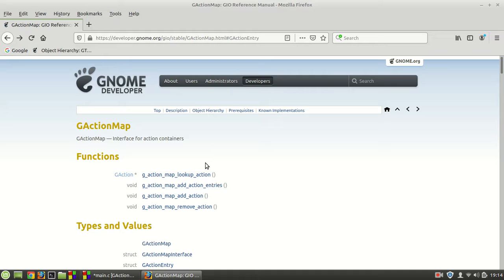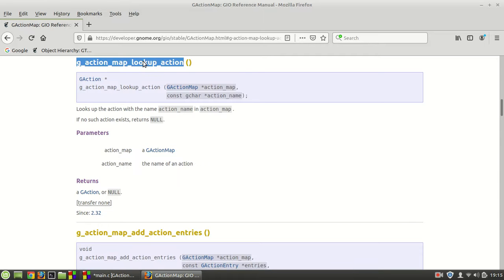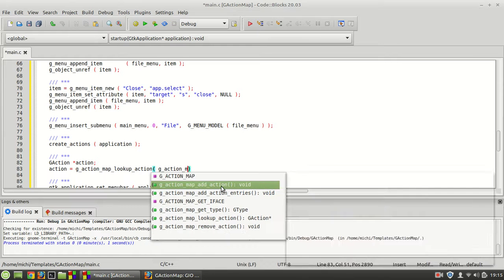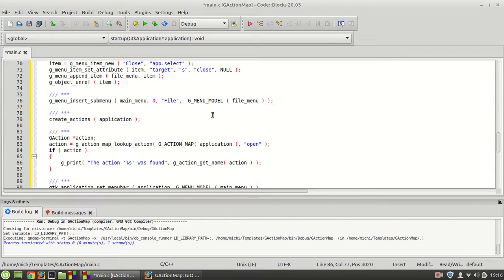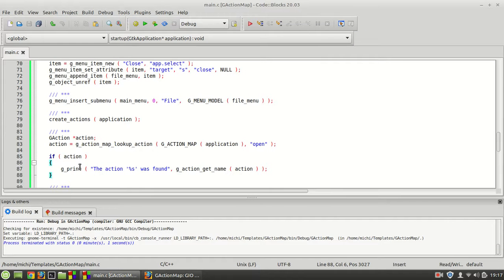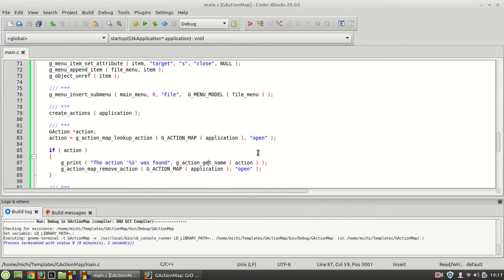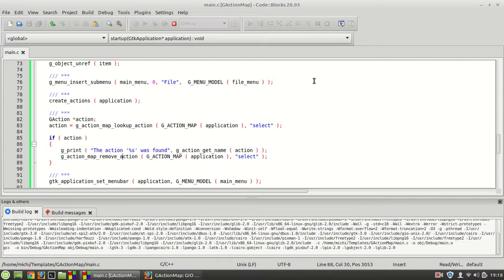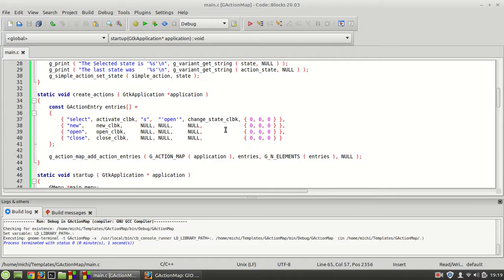GTK GActionMap Tutorial 02